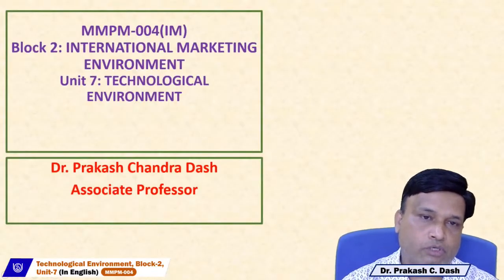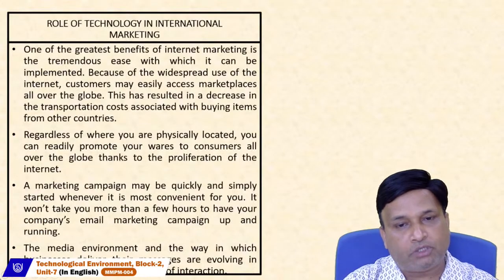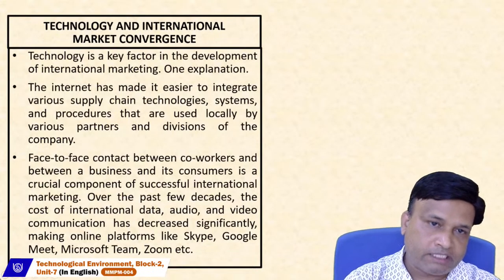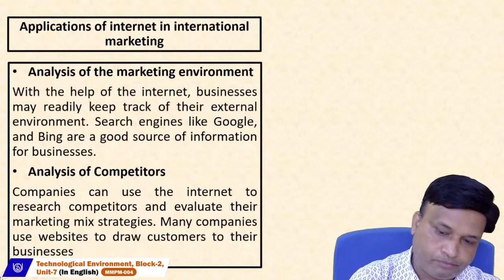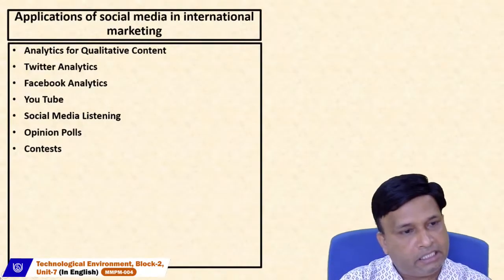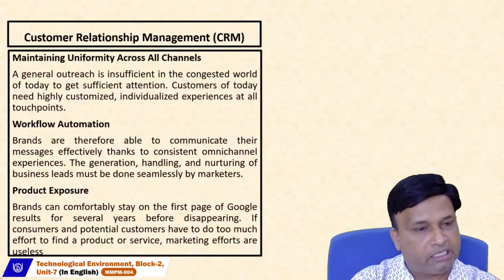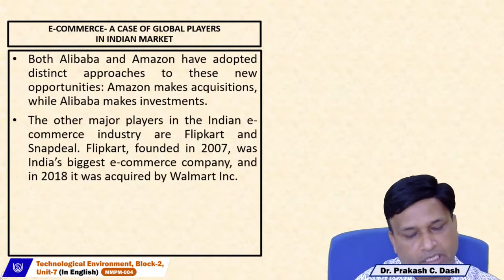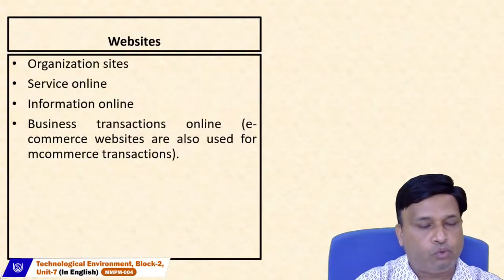Technological Environment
MMPM-004 International Marketing
Block-2 International Marketing Environment Analysis
Unit-7 Technological Environment
Dr. Prakash Chandra Das